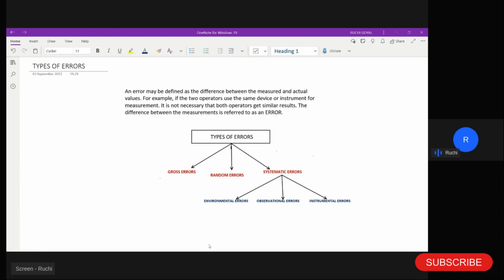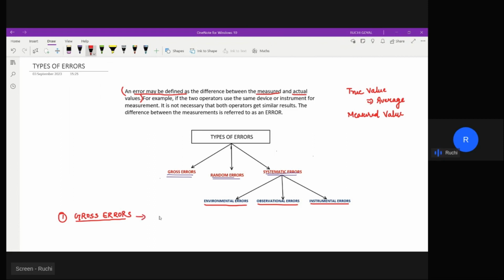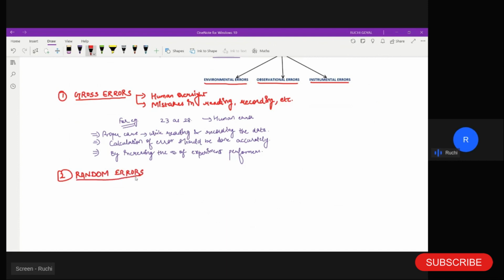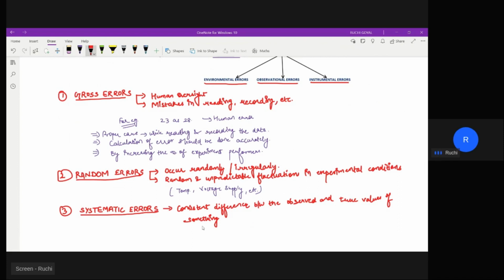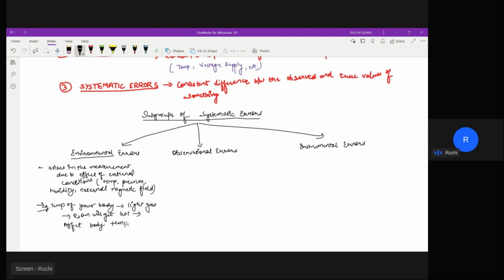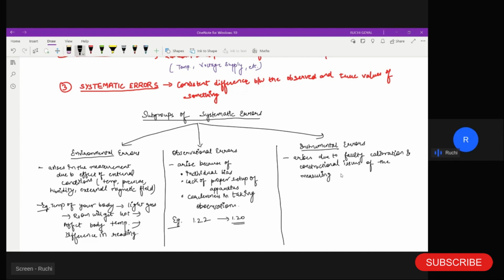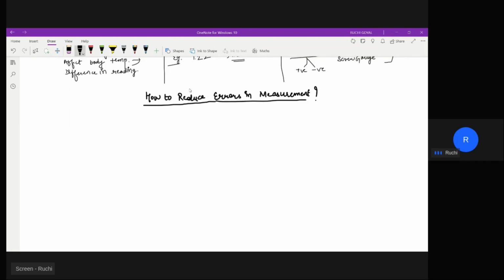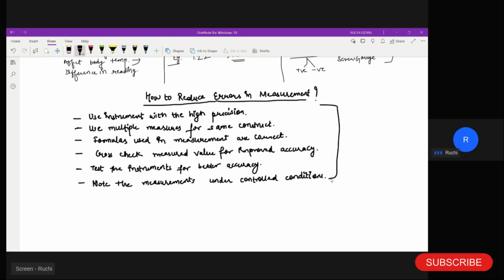"Unlocking Class 11th neet2024 Success: Mastering Random and Systematic Errors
In this comprehensive Class 11th NEET tutorial, we delve into the world of Random and Systematic Errors. 🎯 Join us on a journey to master these critical concepts, unlocking your potential for Neet success! 🚀